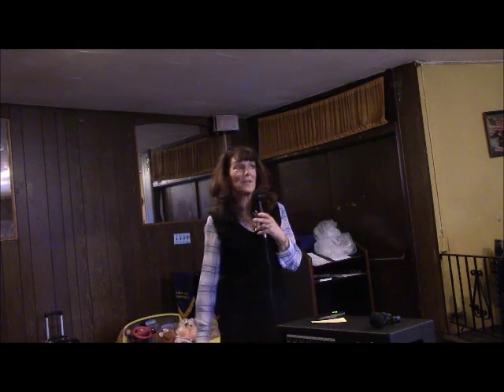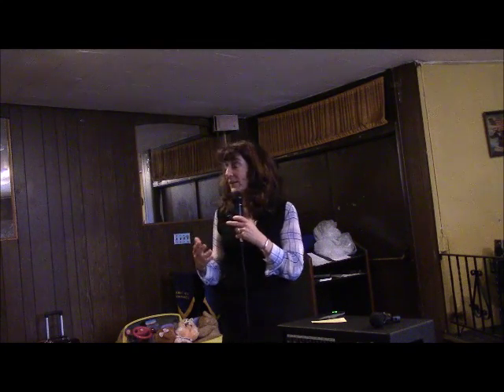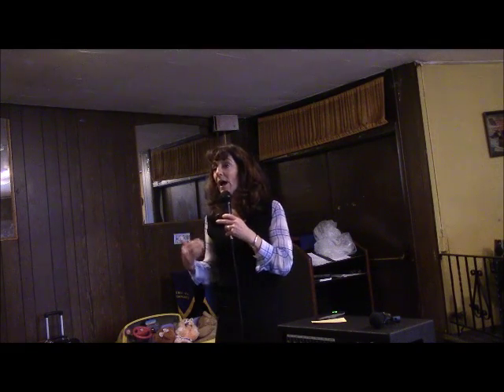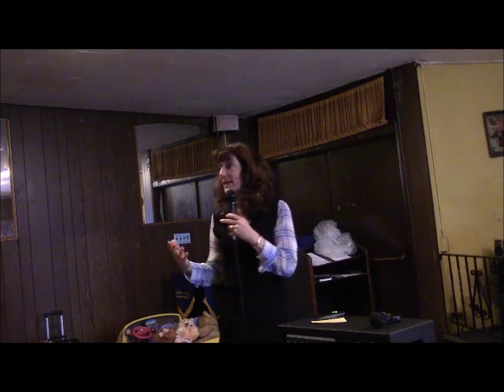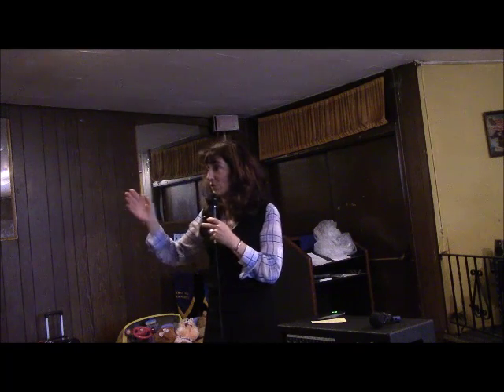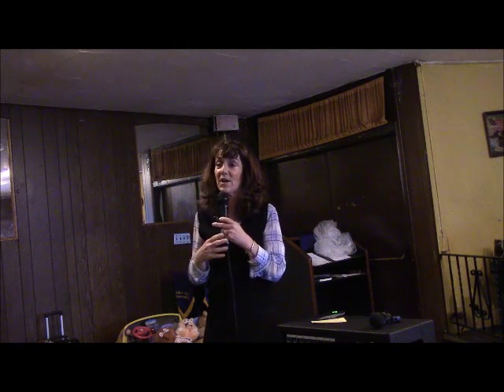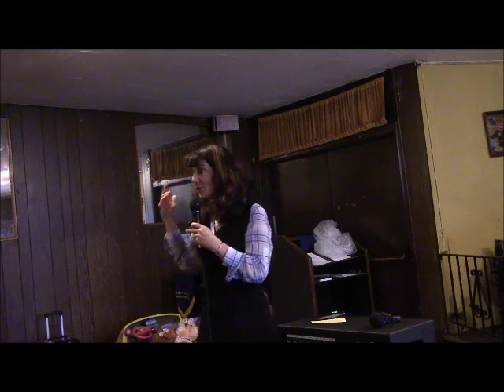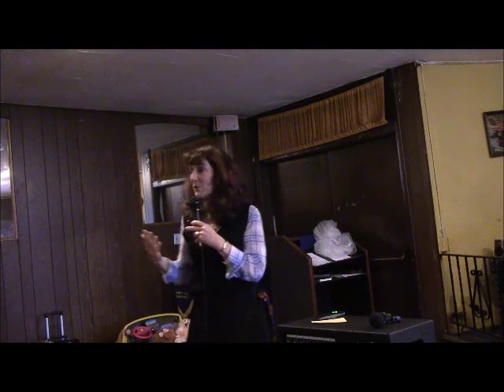Tools For Managing Rental Properties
Redevelop University does not render legal, tax, economic or
investment advice. Persons should consult with their own professional advisors as to risks and legal, tax, economic or investment implications in matters concerning real estate and other investments.

Members/Guests must do their own due diligence and take personal responsibility for their choices.

Redevelop University does not investigate its members, nor vouch for, nor make representation as to the honesty, integrity, reliability, motives or resources of its members, guests, officers, directors, employees, speakers, agents or vendors.

A person, in consideration for his/her acceptance as a member/guest of Redevelop University, hereby releases, discharges and agrees to indemnify Redevelop University, its officers, directors, volunteers, members, guests, employees, agents, contractors, speakers and vendors from any liabilities now accrued, or which may hereafter accrue, from their actions, inactions or communications made by Redevelop University or its officers, directors, volunteers, members, guests, employees, contractors, agents, speakers, and vendors in or through their respective capacities with Redevelop University.Members/Guests agree to comply with the Code of Ethics and the By-Laws of Redevelop University.

No implied endorsements or warranties of products, persons, literature or ideas presented at any meetings or in any email or online discussion board activity of Redevelop University by its members, guests or speakers are made by Redevelop University, its officers, directors, employees, agents or contractors. Any
literature which may be distributed during meetings or any email or online discussion board activity of Redevelop University have not been reviewed or approved in advance by Redevelop University.

All Redevelop University members and guests are encouraged to do their own research and due diligence regarding ideas and concepts obtained at Redevelop University meetings or through any email or online discussion board activity.

Redevelop University may enforce these codes, terms, rules and
regulations at its sole and absolute discretion and may terminate any membership at any time for any reason whatsoever.

Consultation with appropriate professional advisors is highly recommended by Redevelop University prior to the implementation of any ideas or concepts obtained at its meetings.